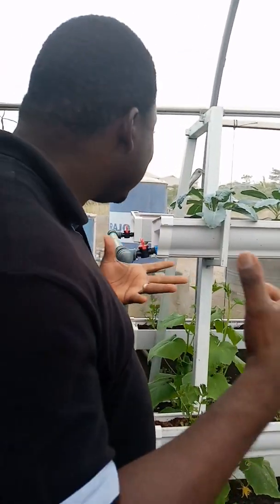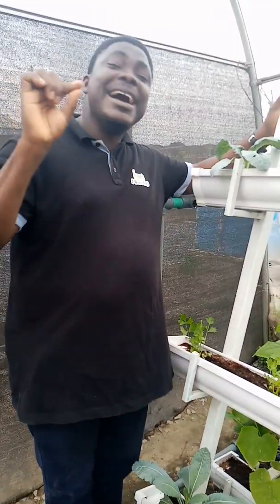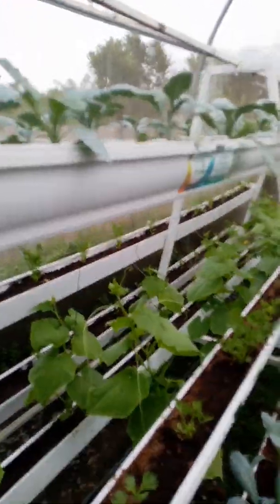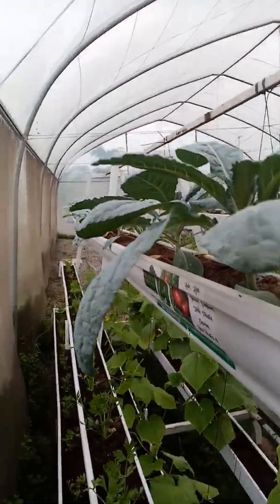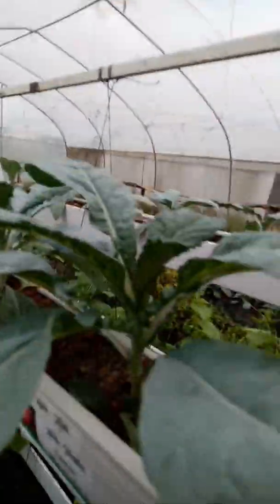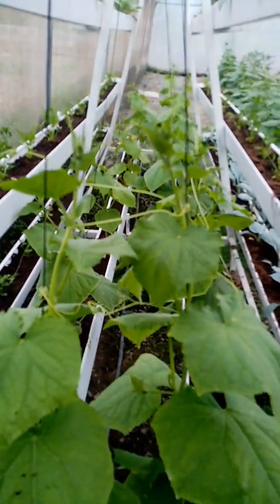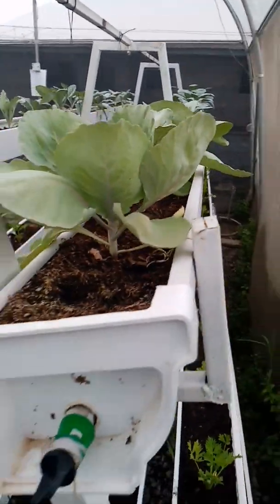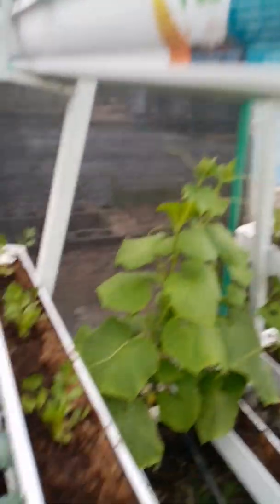Responsive drip irrigation Hydroponics System.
With the principles of organic chemistry, plant root releases what is called exudates anytime it needs water and Nutrients. With the RDI, this system self regulates and wets the plant, using a natural artificial intelligence mechanism.